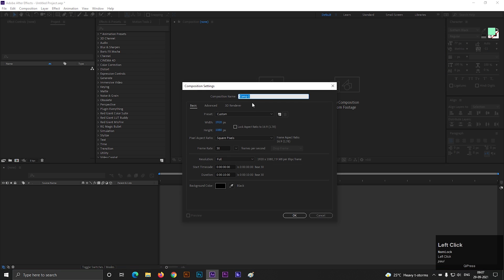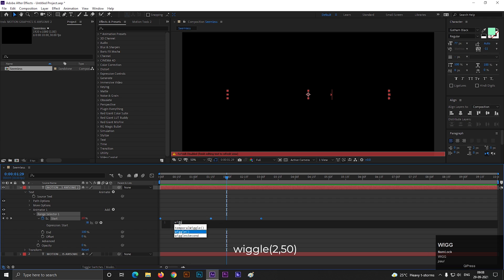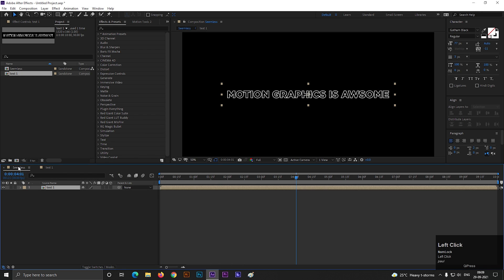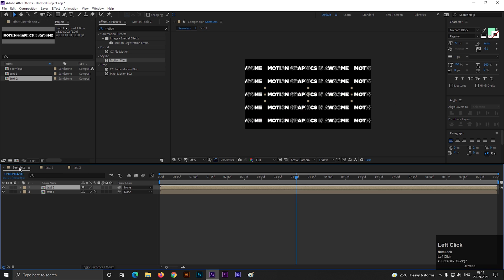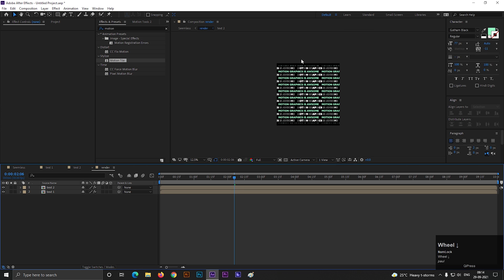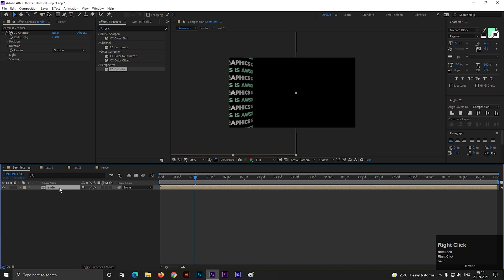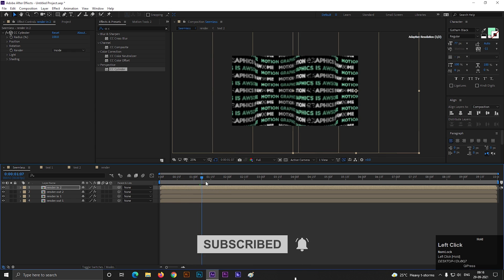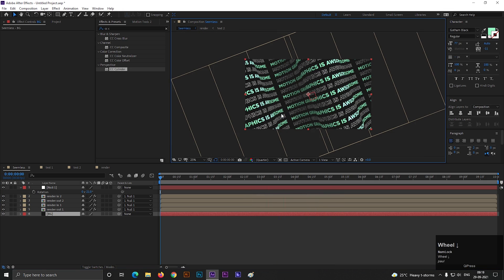Typography Background After Effects - After Effects Tutorial - Seamless Animation - No Plugin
Hey, everyone in this after-effects tutorial we will create Seamless Text Animation in After Effects in just a few clicks, I will also show you guys a very cool technique to animate your text in a way that you won't need to use any keyframes for the animation. We will also cover topics like how to animate text in after effects,  smooth text animation, and more!